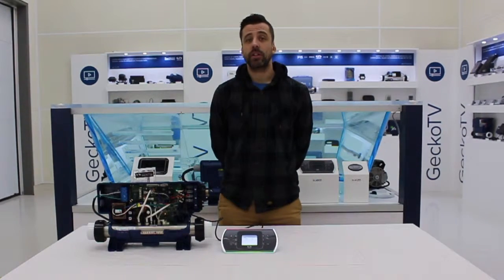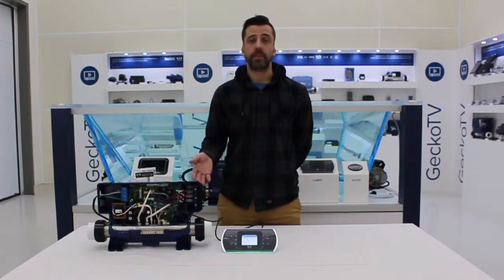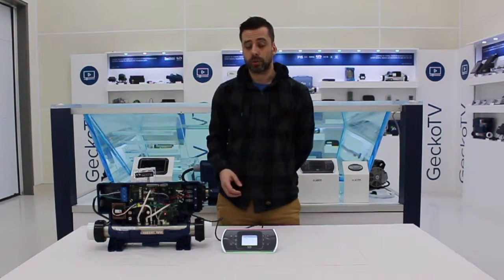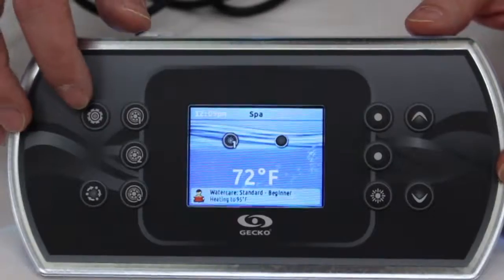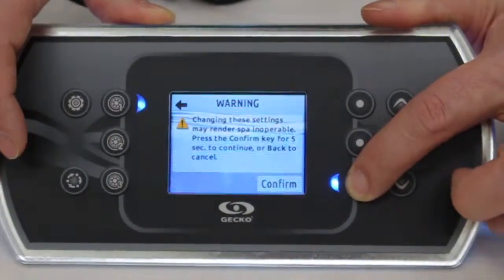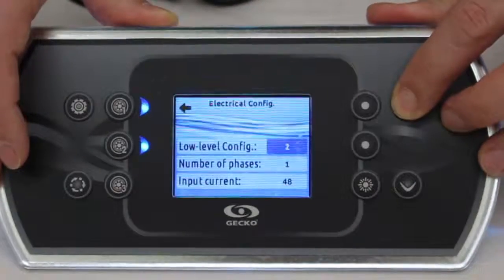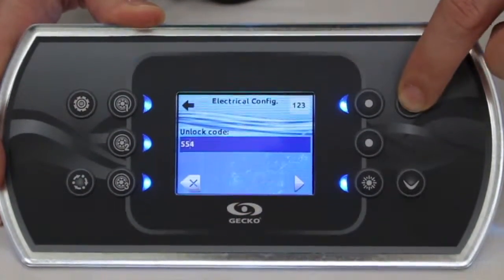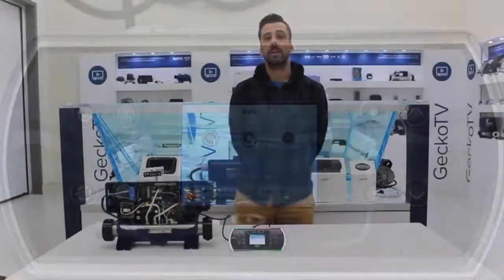SMART KEYPADS : Changing the low level configuration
Let's talk about changing the low level configuration using a smart keypad like the in.k800.